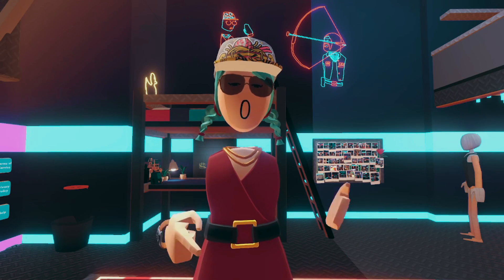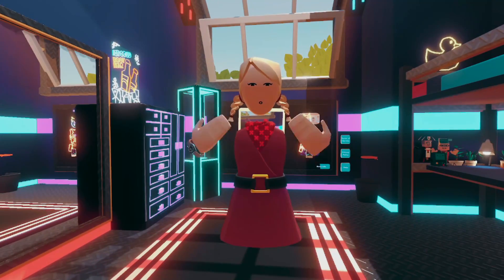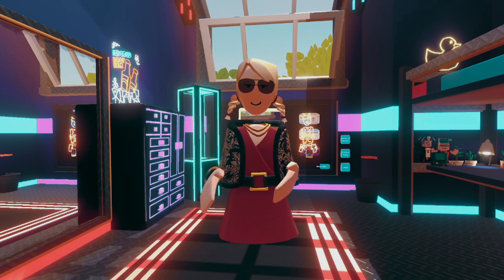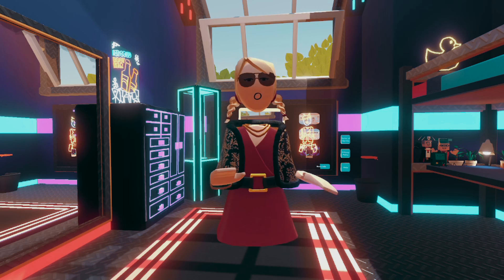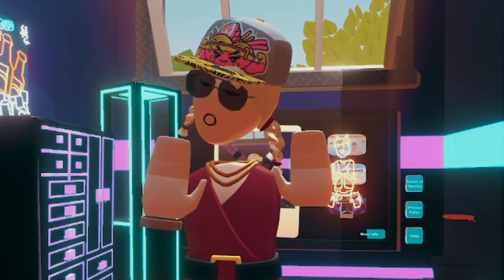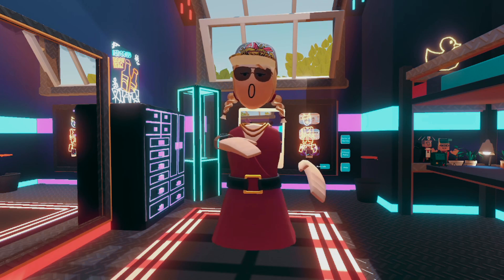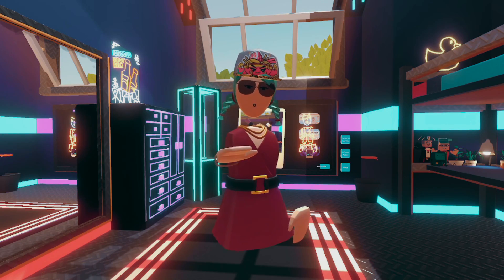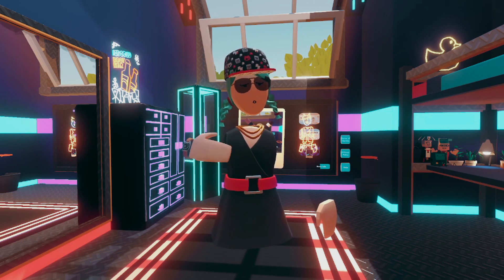History of my Rec Room Outfits!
All of my Rec Room outfits since I started playing!  I believe this idea originated with ShakeInVR's - link to his video here!

I upload new REC ROOM related content every Wednesday and Friday! Plus a Monday Livestream at 4pm  PT (7pm ET)
I make Rec Room skits, Rec Room glitches videos, general how to Rec Room videos, and much more!

Follow me on:
✔ Team Tarapeutic DISCORD server Join the Discord for exclusive content, our epic community vibe, and a chance to be in videos! (If link is expired leave me a comment and I'll send you a new one!)

My MSI gaming laptop, which I highly recommend:

Oculus Link Cord (To hook up your Quest 2 to a PC!)

Padded headstrap for Quest 2 (Makes it so much more comfortable to wear!)

The best laptop cooling pad (helps with lag when livestreaming!)

Boethiah, if you're reading this, please collab with me on a video. You won't not regret it.

Hairymanlegs, if you're reading this, consider a livestream with Hairy + Tarapeutic. Imagine how epic that would be.

My mom, if you're reading this - I made $11 from ad revenue so far on YouTube so you can't say it's a waste of my time anymore.